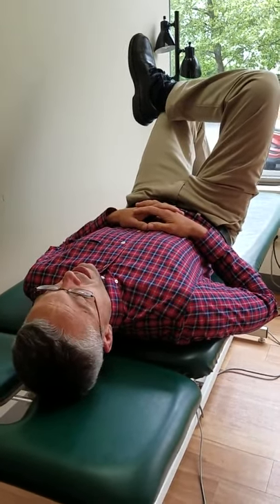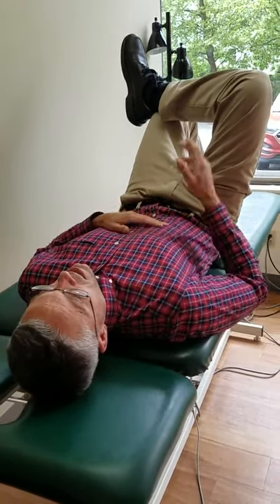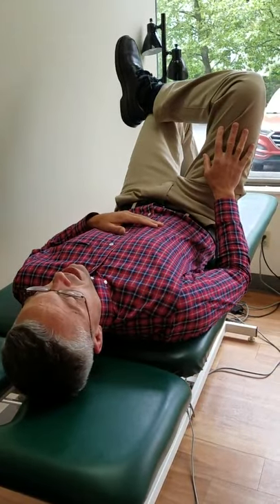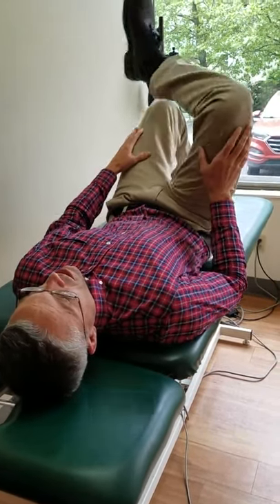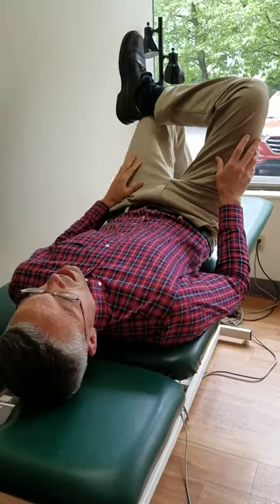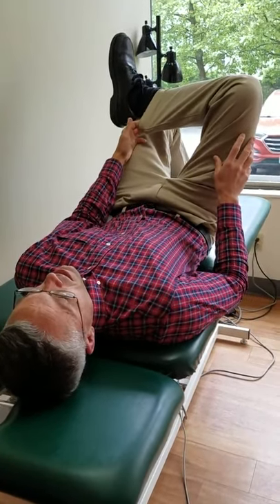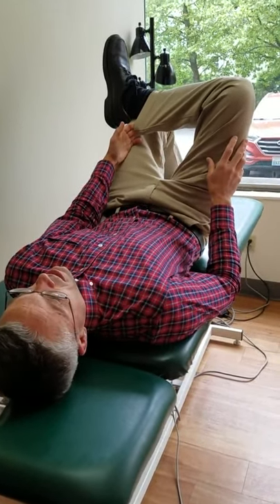Supine Hip External Rotation Pretzel